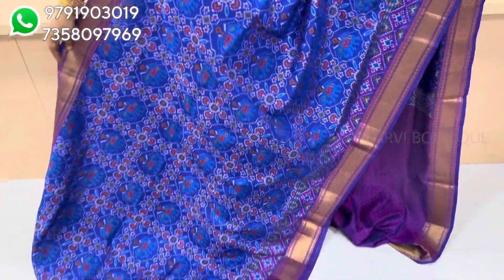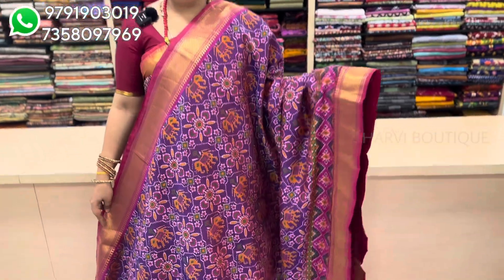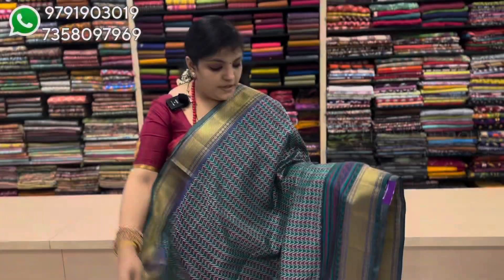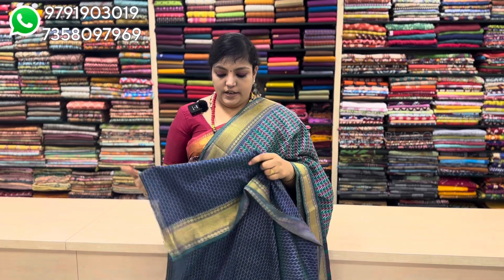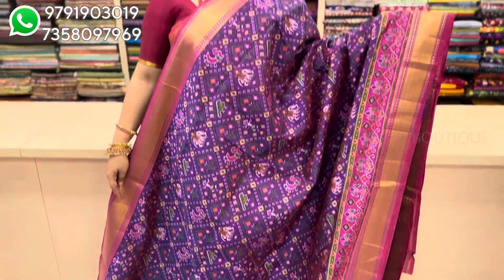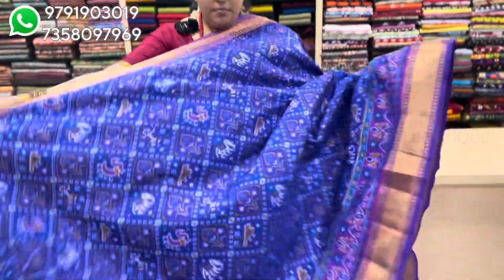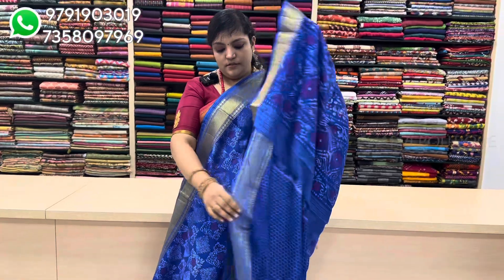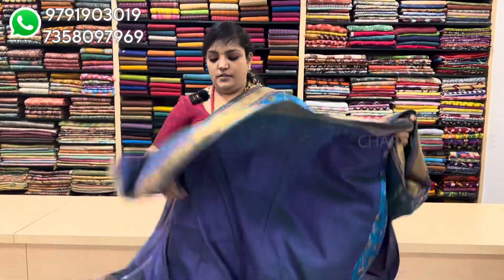Semi pattola | Charvi boutique | 1390₹ | & 7358097969 | gifting saree